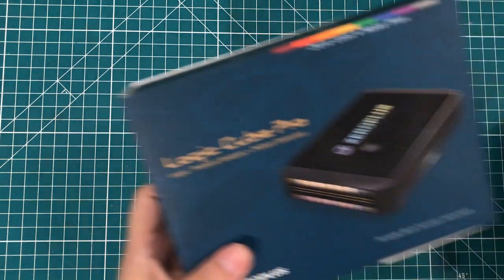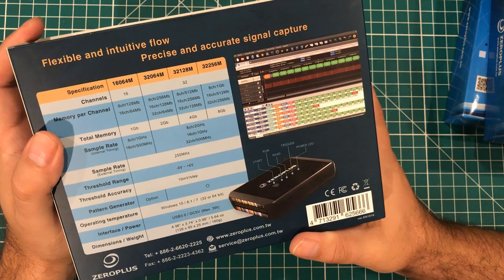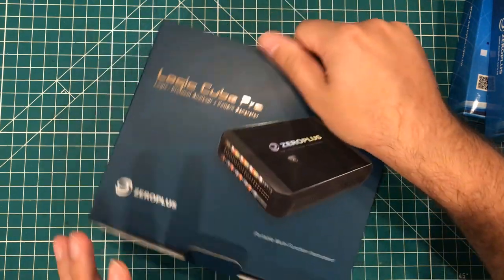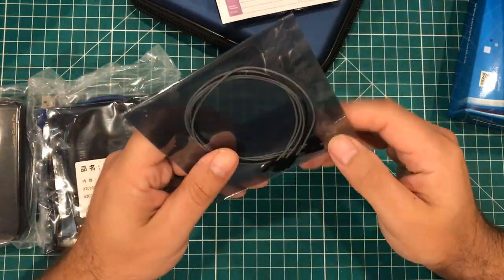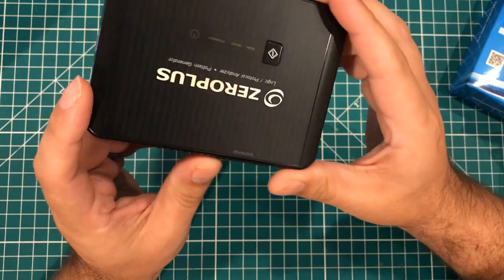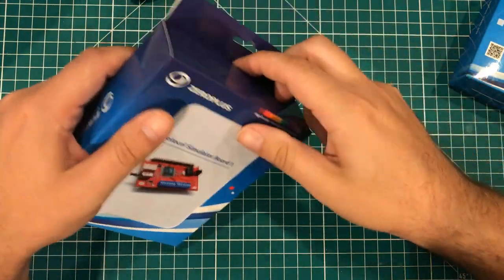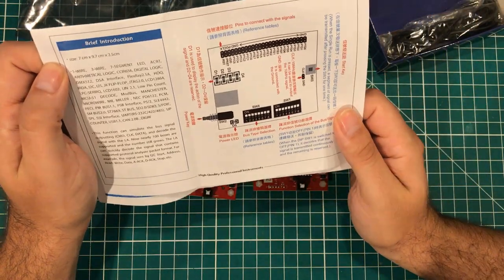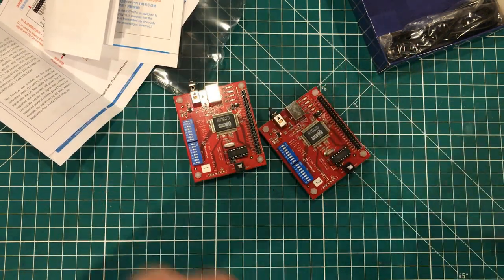ZeroPlus Logic Cube Pro Unboxing - With protocol simulator boards!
ZeroPlus sent me this LAP-C PRO(32256M) 32 channel logic analyzer and told me to do whatever I want with it.  I've had it for a few months now, but this is my unboxing and first impressions.  Full review of both the simulator boards and the logic analyzer  are coming up soon.

Please note that there are a range of ZeroPlus devices that all use essentially the same software